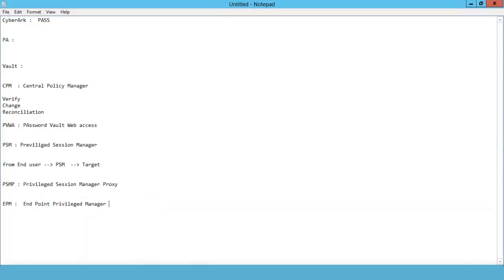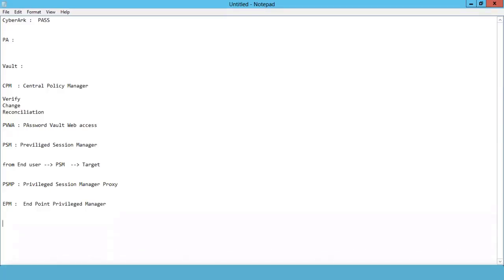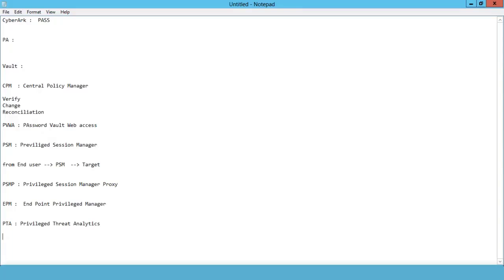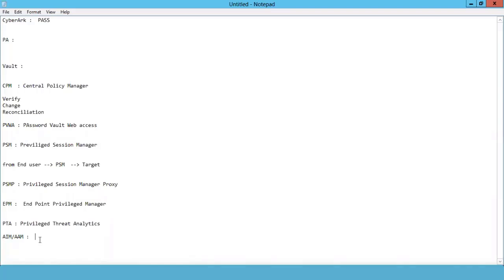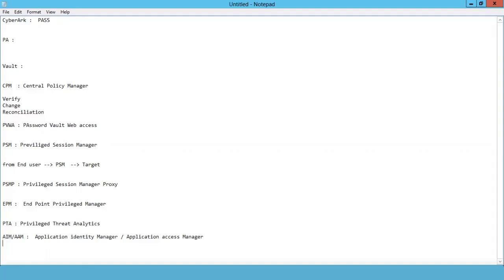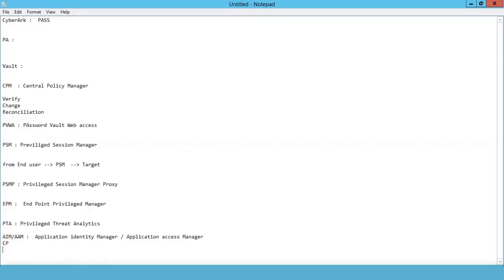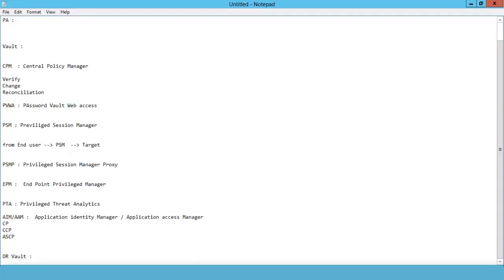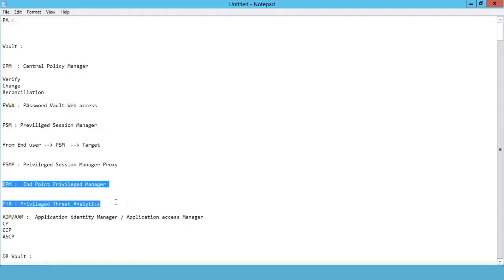Cyberark Endpoint Privileged Manager (EPM) | Cyberark Full Cycle Solution | Cyberark Online Training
Cyberark Online Training Fundamentals Certification Course with complete up-to-date content!
To learn this Cyberark Online Training in full and, at best, enrol yourself.

Topics covered in this video tutorial are:
The following is a summary of the text in 10 steps

1. Endpoint Privileged Manager is a component used for whitelisting or blacklisting any applications.
2. Privileged Threat Analytics is a component used for behavioral analysis to detect any malicious activities in the environment and provide a report to cyber arch admins.
3. The Dashboard of cyberarch and PTA is a separate component and not included under EPP enterprise password vault.
4. PTA has a security tab called APTA tab which is used for analyzing unusual behaviors, terminating users, and suspending users.
5. Application Identity Manager, or Application Access Manager, is a component used for rotating passwords in scripts or application code.
6. CyberArk has three different sub-components under Application Identity Manager
 Credential Provider (CP), Central Credential Provider (CCP), and Server Credential Provider (SCP).
7. DR1 is a replica of the production one and used for disaster recovery.
8. World CPM, PVW-A PSM, and DR world are components of CyberArk that are not included under EKB enterprise password vault.
9. CyberArk will be installed and implemented in the lab, with theory and implementation parts explained.
10. Implementation part will include details on creating saves, providing access platforms, and other related topics, but not connectors or plugin development.